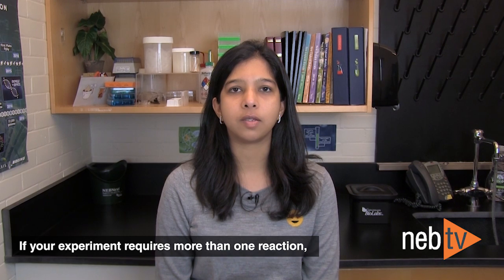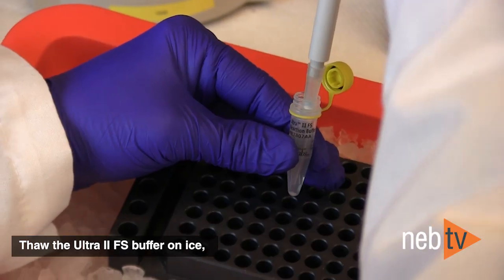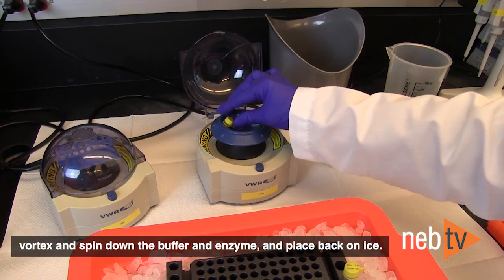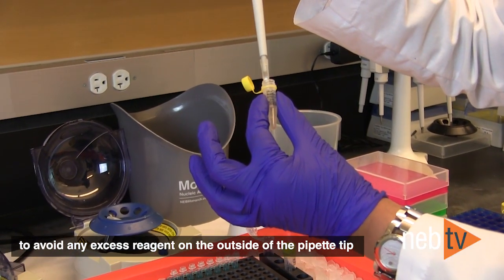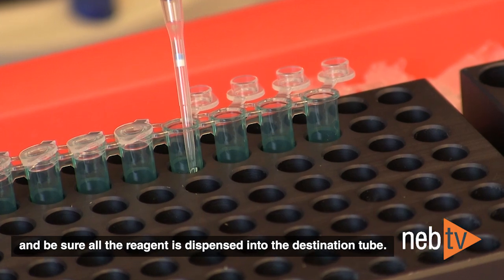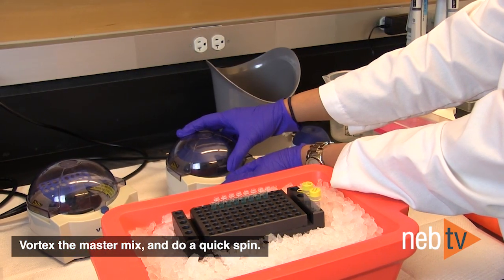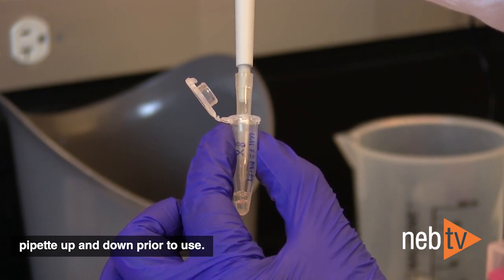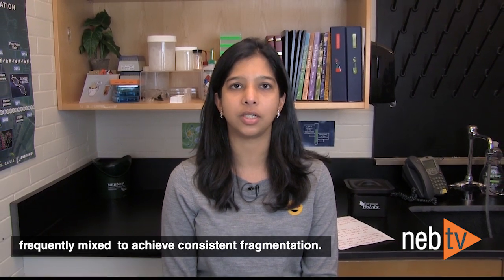Quick Tips - Preparing NEBNext Ultra II FS DNA Reaction Buffer and Enzyme Mix Master Mix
Learn how to make a master mix of the NEBNext Ultra II FS DNA reaction buffer and enzyme mix.